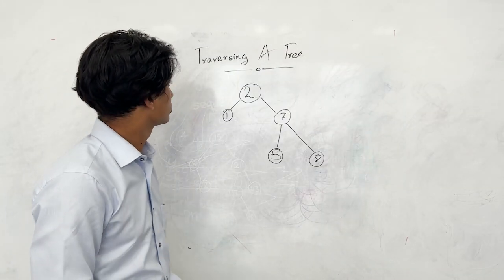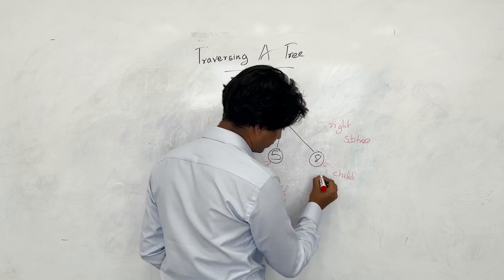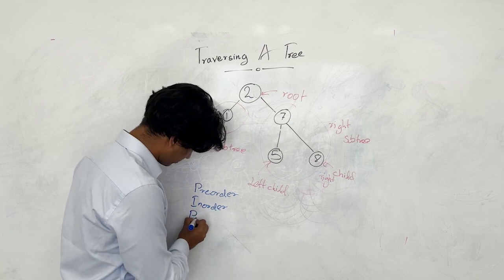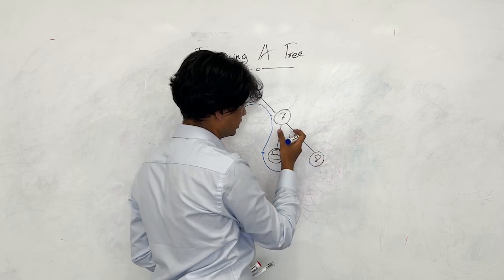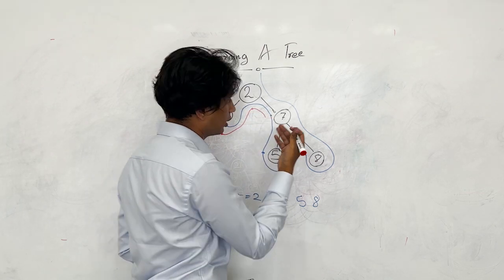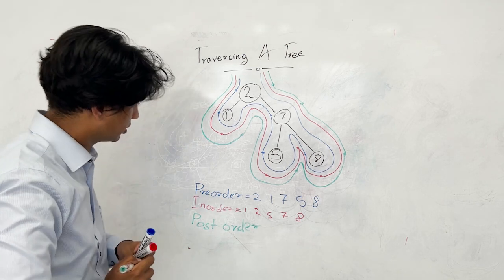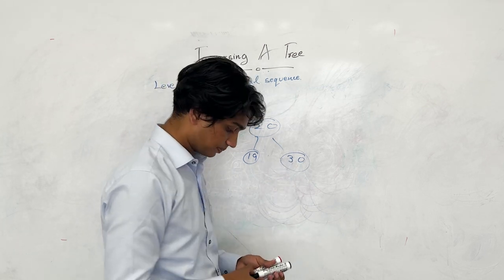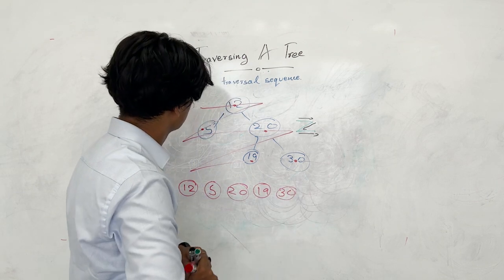Tree Traversing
What is Tree Traversing? In this video you guys will be able to learn about tree data structure and tree traversing.